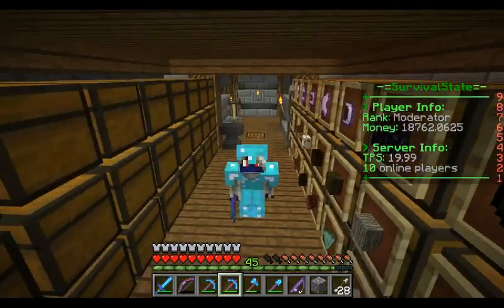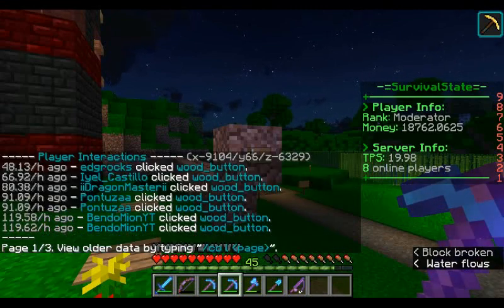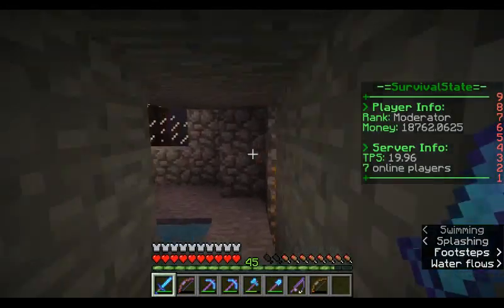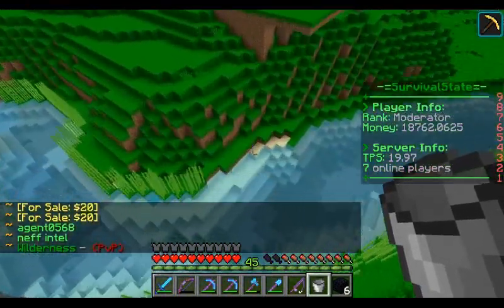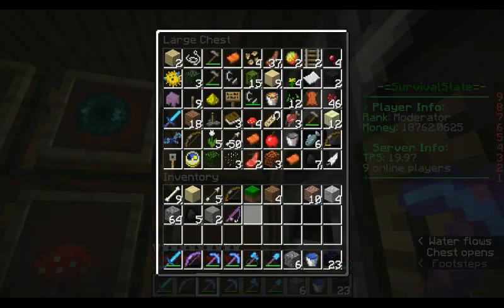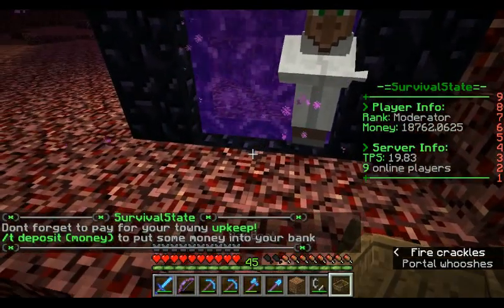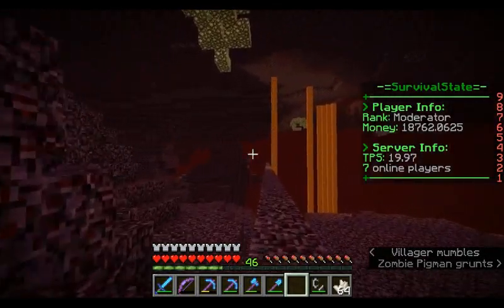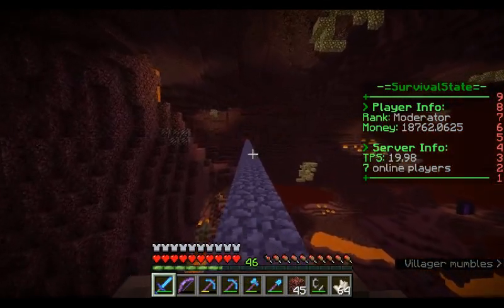SurvivalState - Episode 6: Roger's road trip!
We transport "Roger", Iyell's friend to his new home!

Texture Packs I use:
-Lively Default
-GoodTimesWithScar's Texture
-Vanilla Tweaks

Upload Schedule:

(Australian YouTuber, so my Sundays are your Saturdays.)

Monday - SurvivalState
Wednesday - BendoCraft
Friday - SurvivalState

Thanks to Alexbau, a You Tuber who creates Templates for Intros, we now have one!!

                             April Showers - Proleter
                             Downtown Irony - Proleter